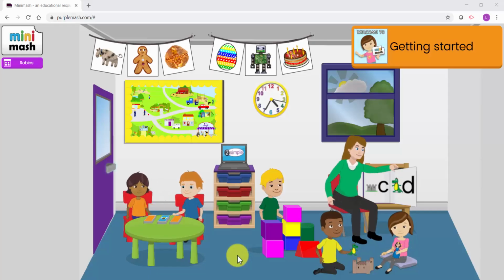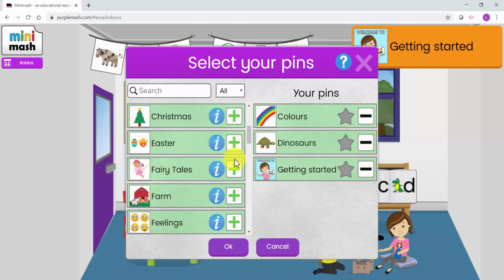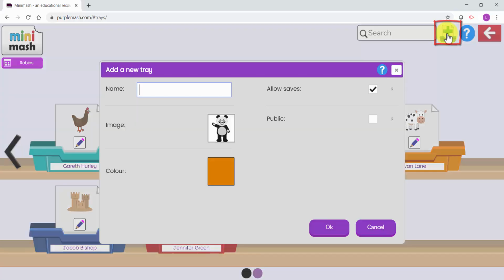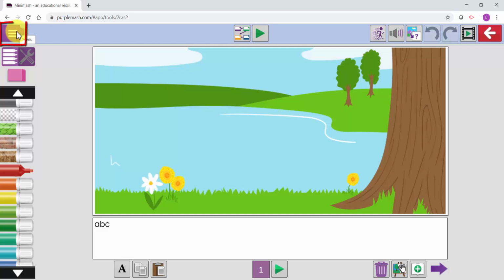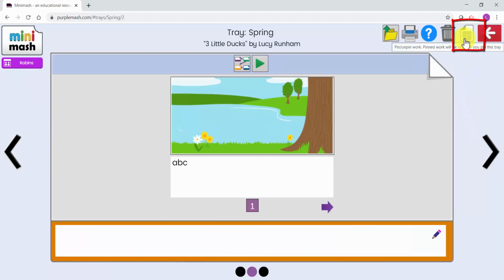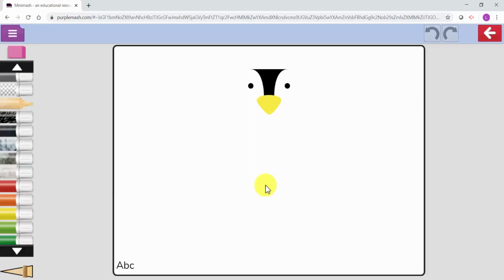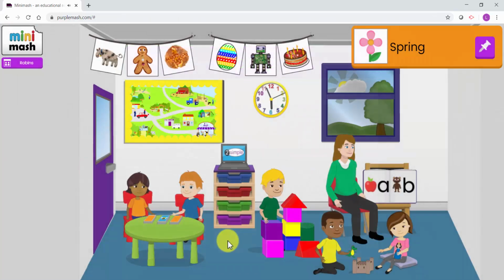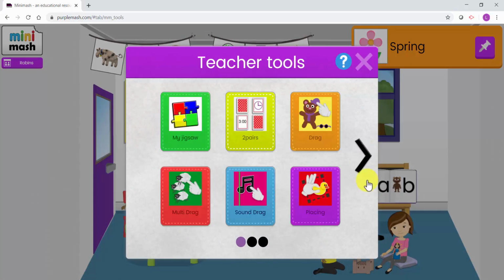Setting Work with Pins | Home Learning with Mini Mash | Tutorial | Purple Mash | 2Simple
In this video, we'll be showing you how Mini Mash can be used to support teaching and learning (at home).